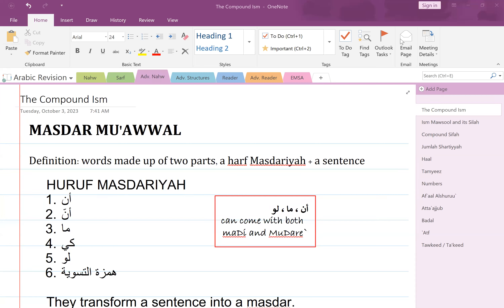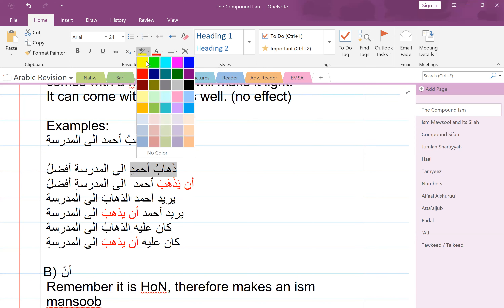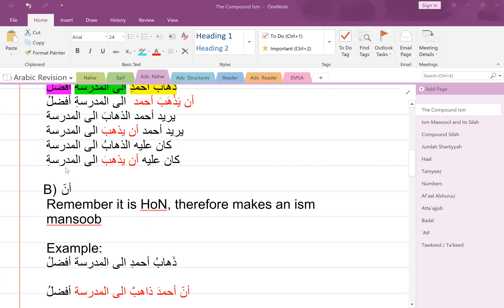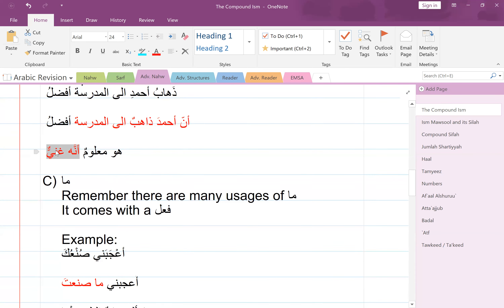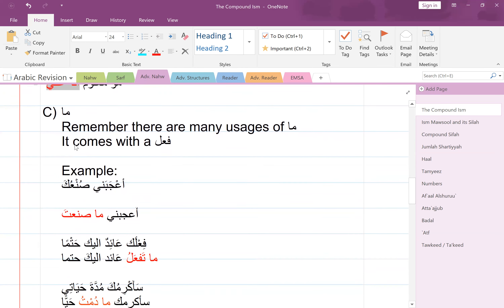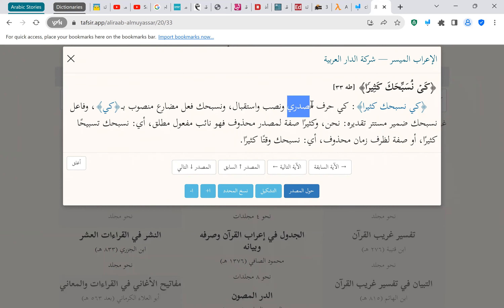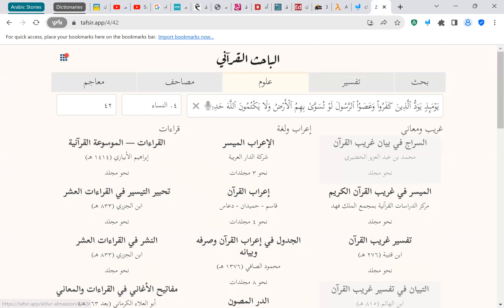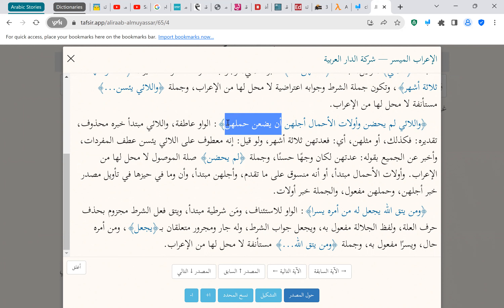المصدر المؤول - The compound Ism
Masdar Mu'awwal